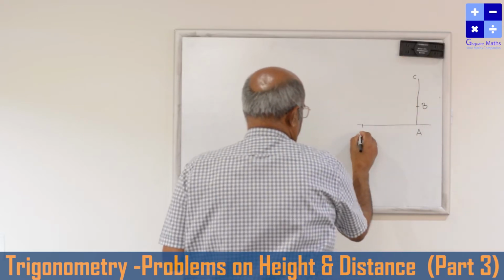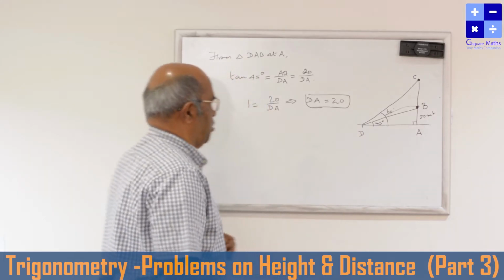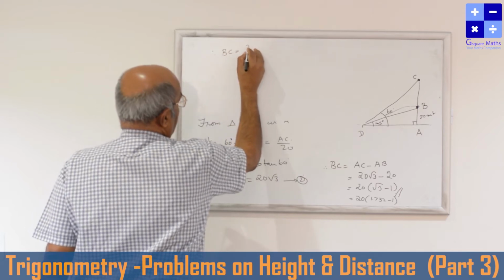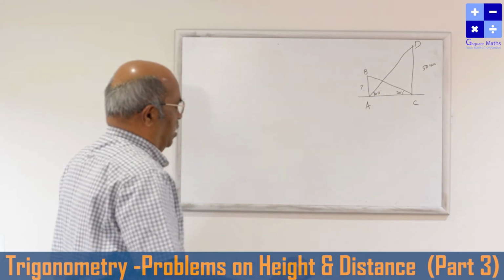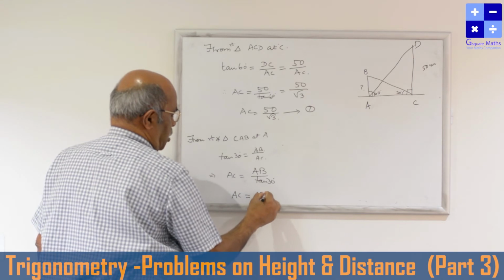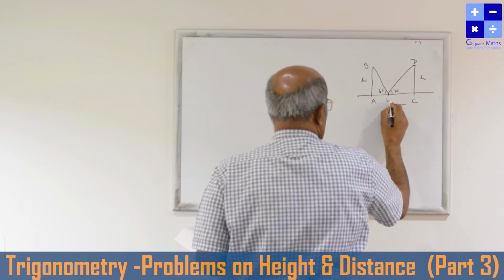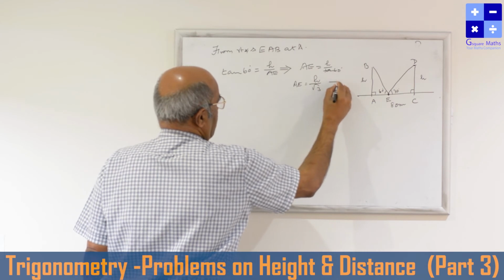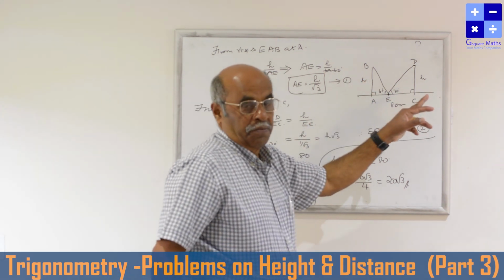Problems on Height and Distance Part 3 | Gsquare Maths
This video covers  Part 3 of Problems on Height and Distance in Trigonometry.I hope this is useful to everyone. Please dont forget to post your comments in either youtube or facebook.